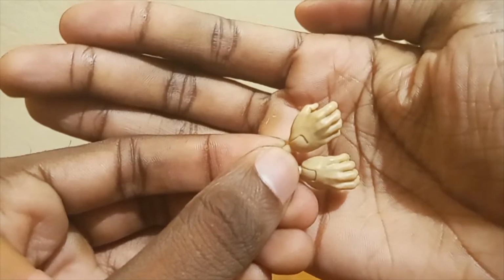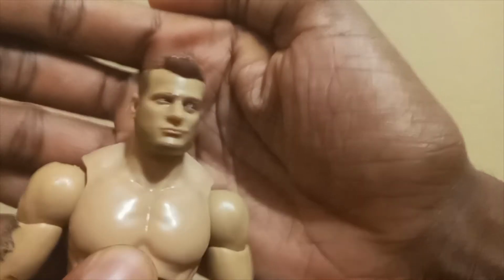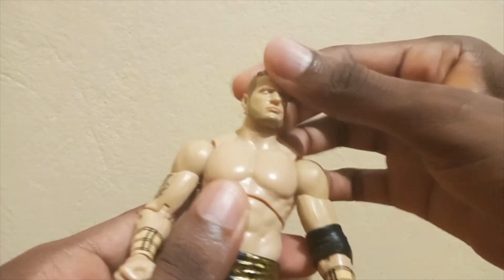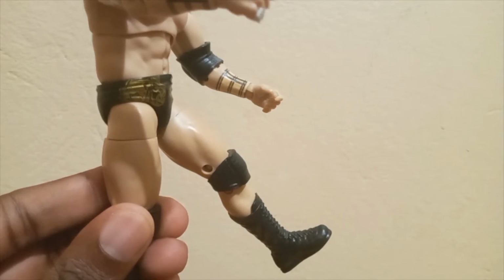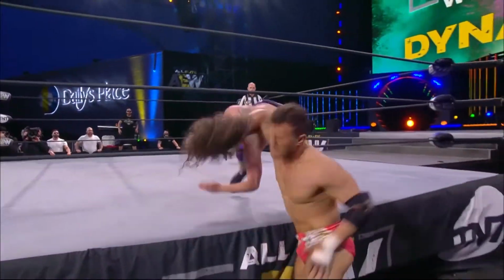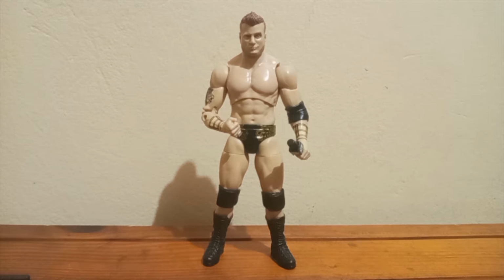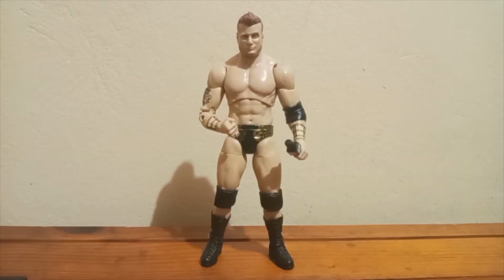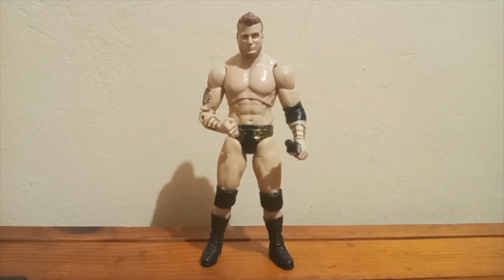Jazwares series 6 MJF